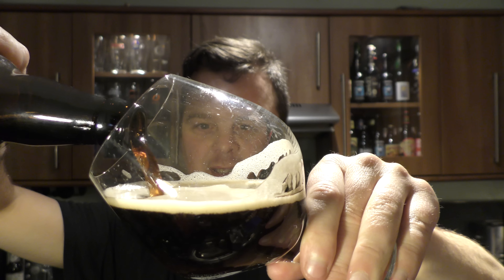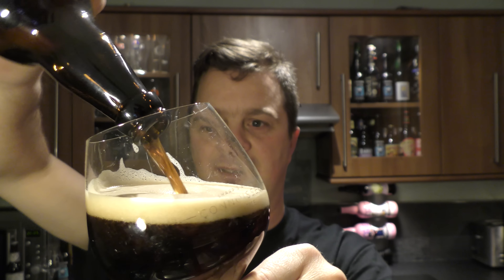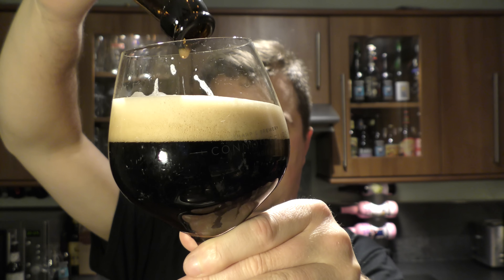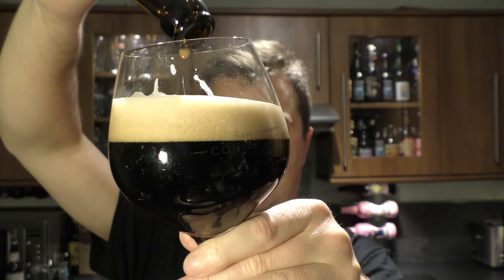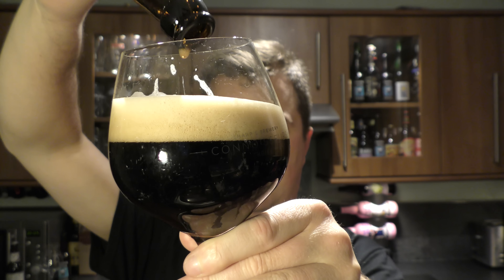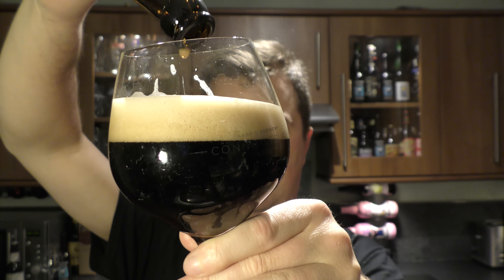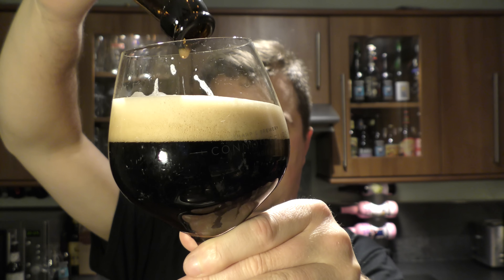(4K) Mumbles Brewery Oystermouth Stout | Craft Beer Review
Recorded In 4K Ultra HD Real Ale Craft Beer Reviews Mumbles Brewery Oystermouth Stout | Craft Beer Review